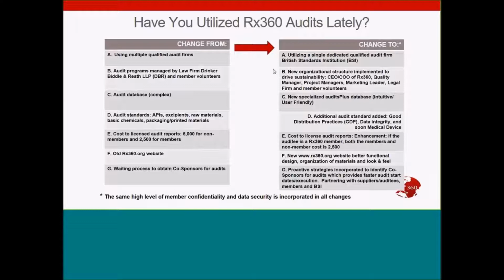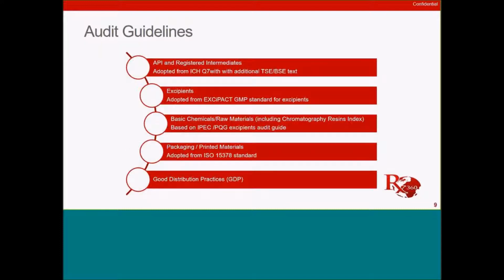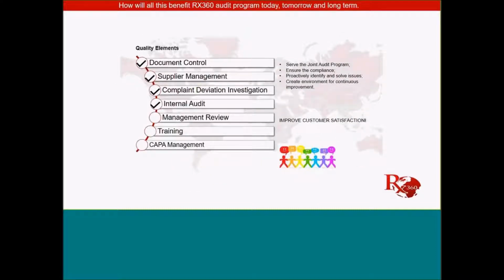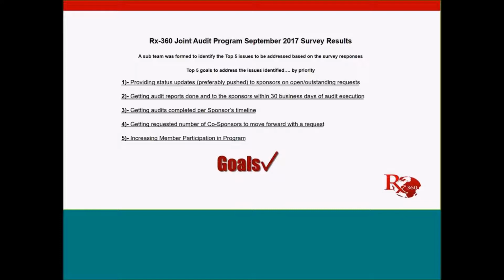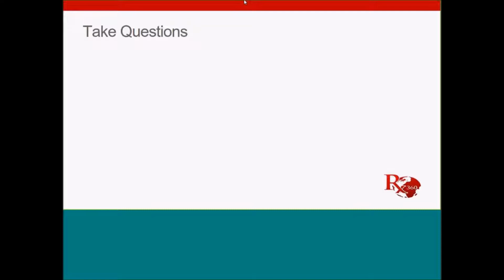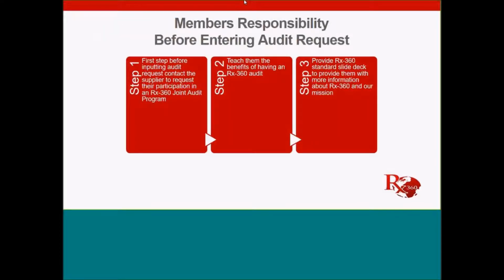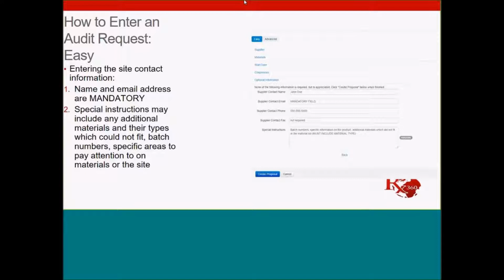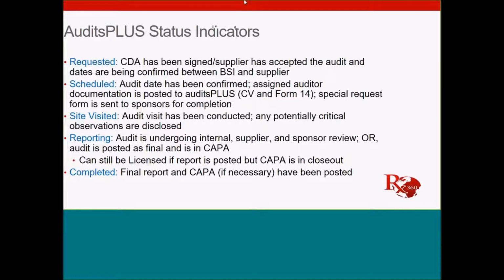Rx-360 Webinar: Training on AuditsPLUS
Rx-360 is a consortium being developed by volunteers from the Pharmaceutical and Biotech industry which includes their suppliers.  The purpose is to enhance the security of the pharmaceutical supply chain and to assure the quality and authenticity of the products moving through the supply chain. The individuals developing this concept are working in the best interest of patients.  We are a non-profit organization with the mission to create and monitor a global quality system that meets the expectations of industry and regulators that assures patient safety by guaranteeing product quality and authenticity throughout the supply chain.